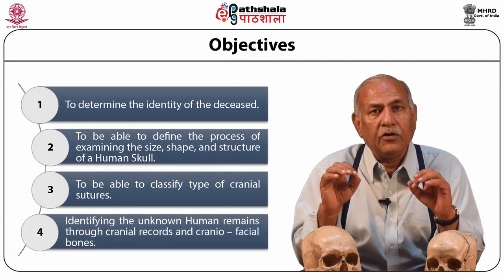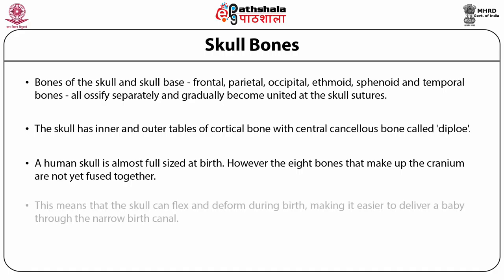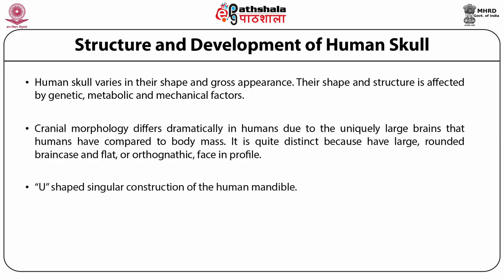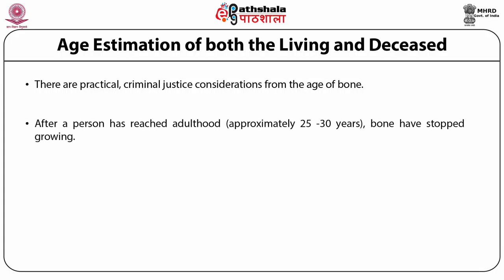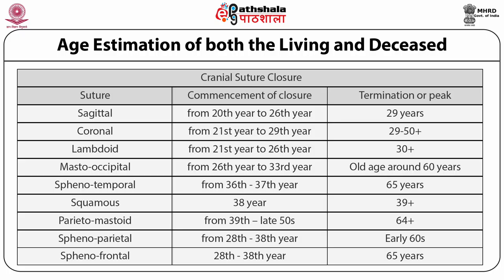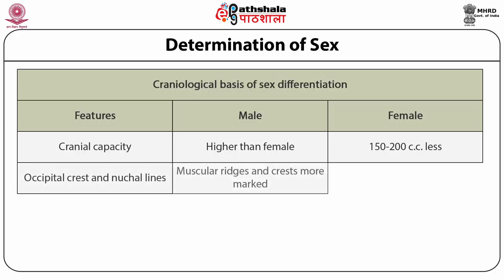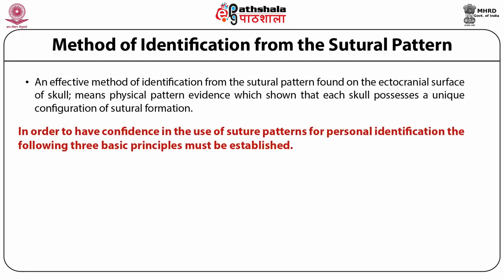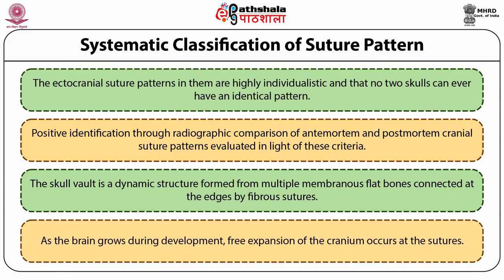Skull suture pattern- individualization based on suture patterns (ANT)